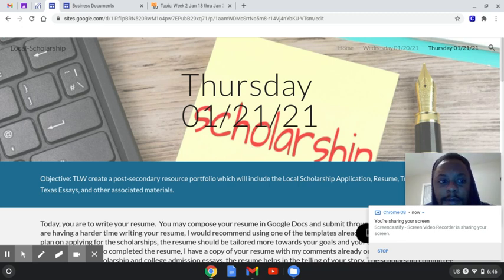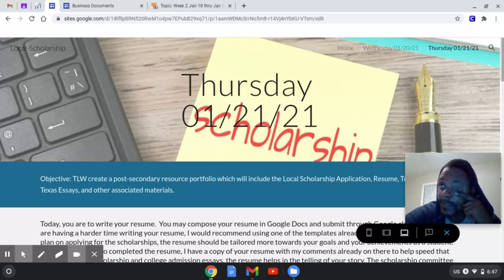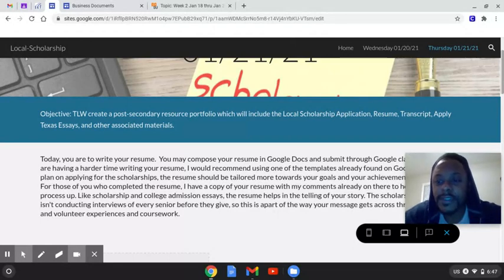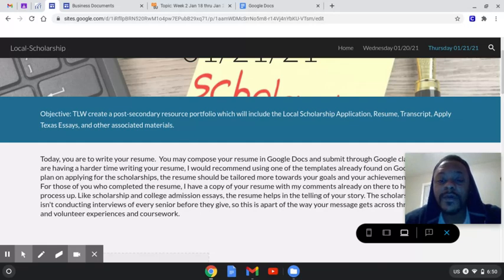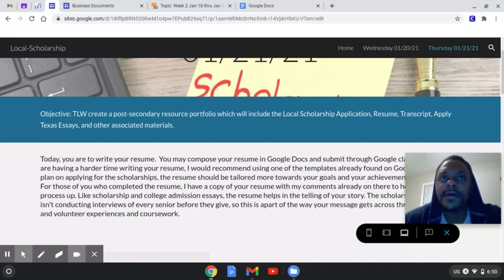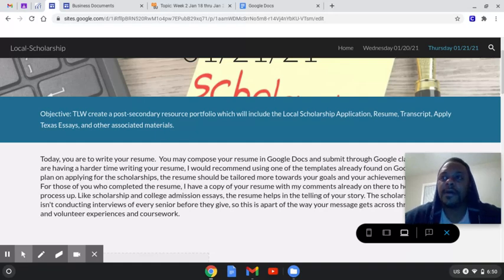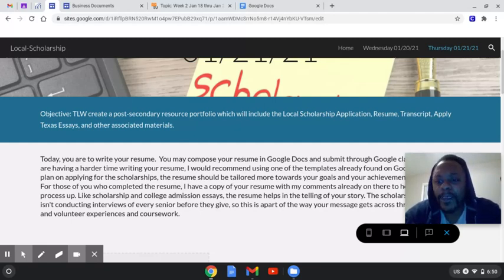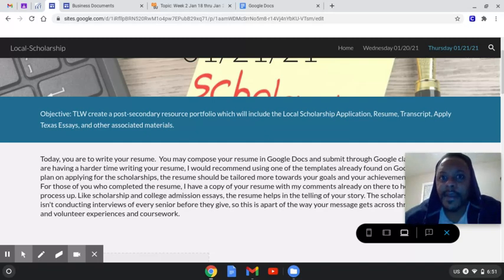01/21/21 - HS Resume